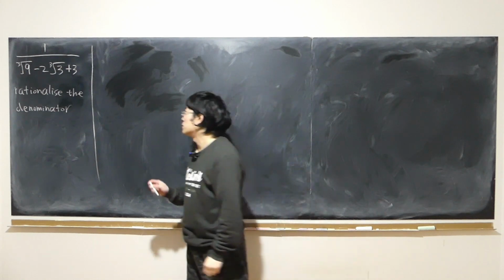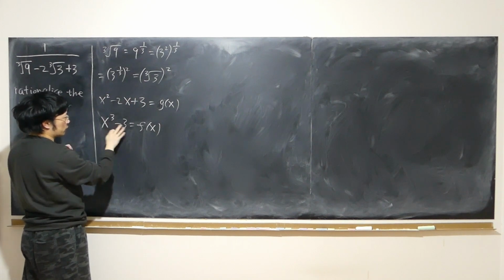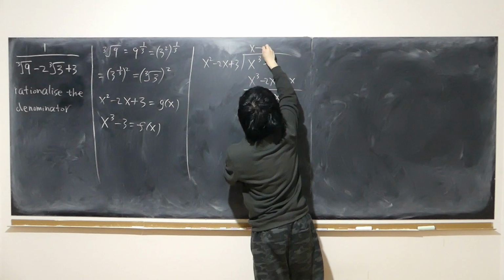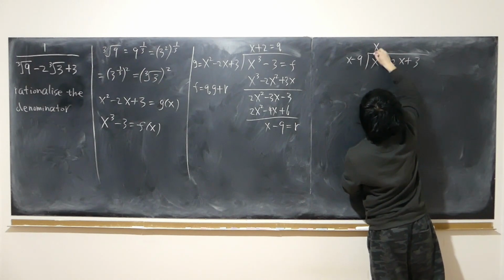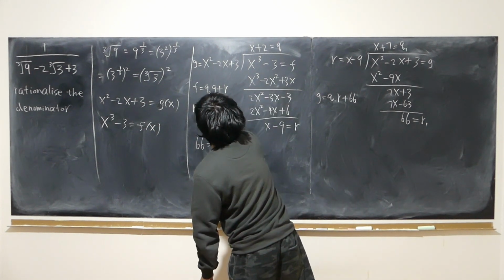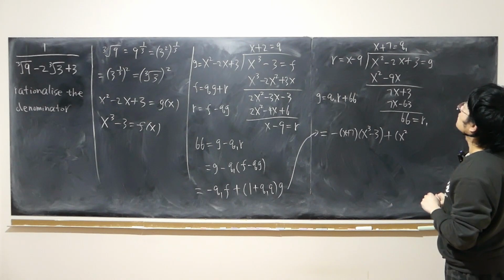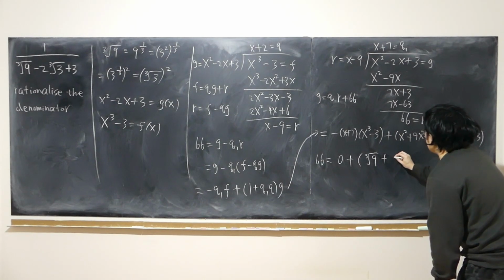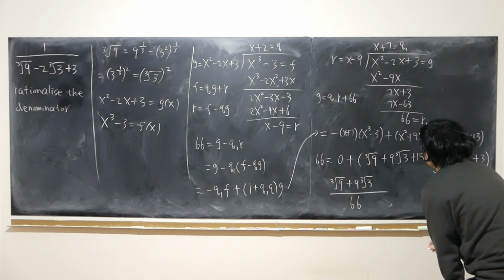Rationalise the denominator